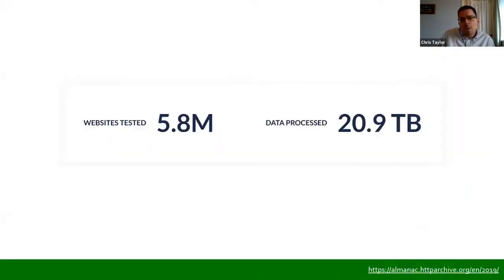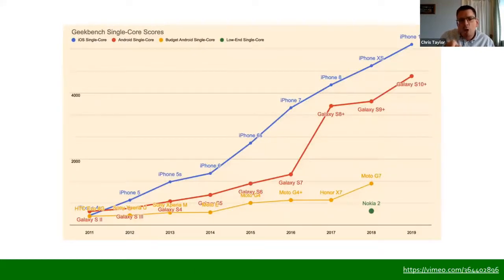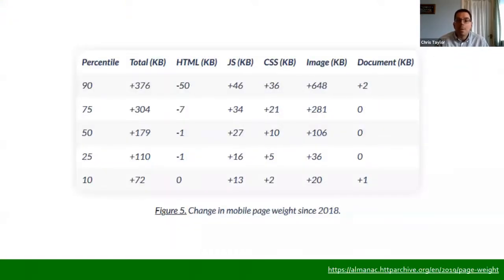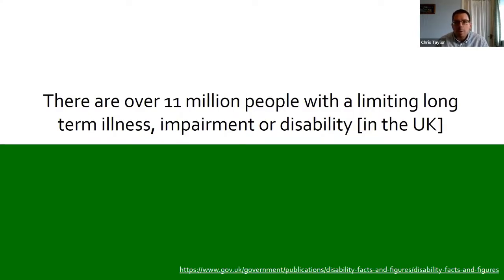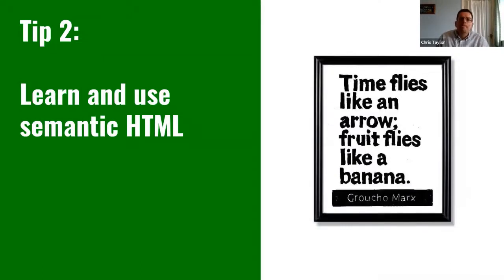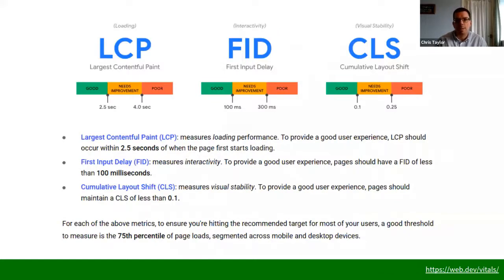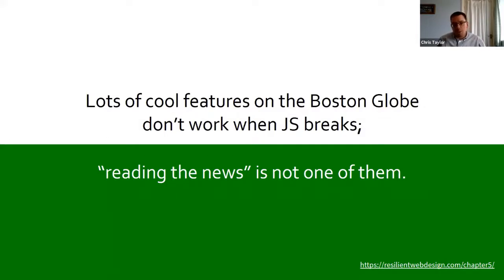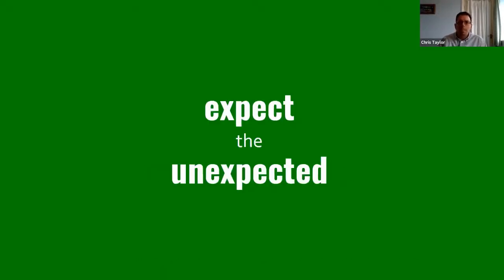Building Resilient Websites